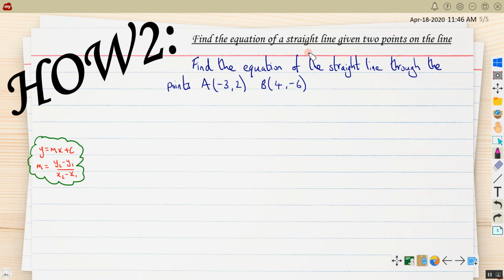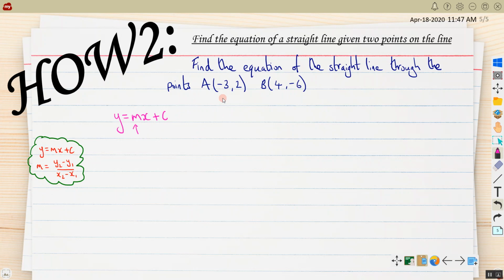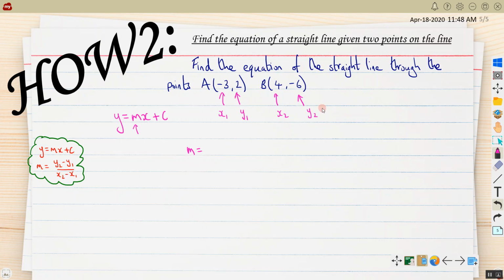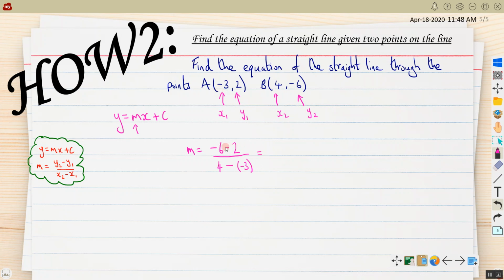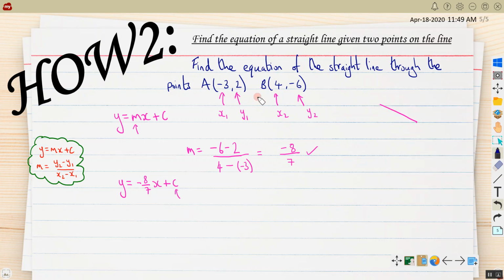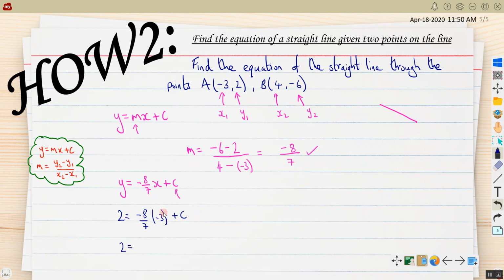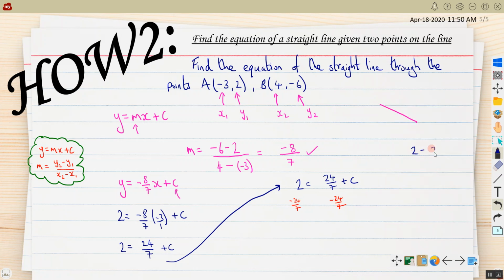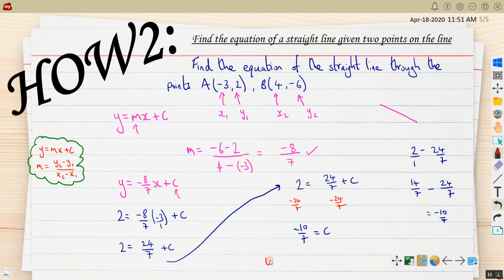Equation of straight line through two points